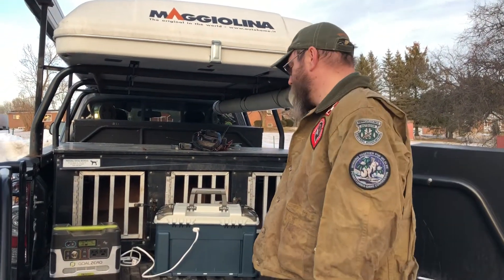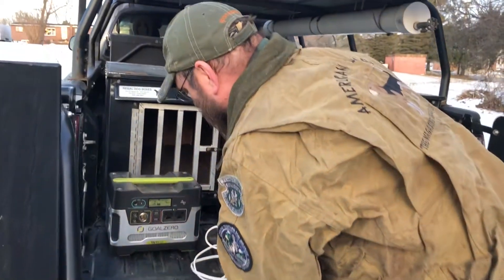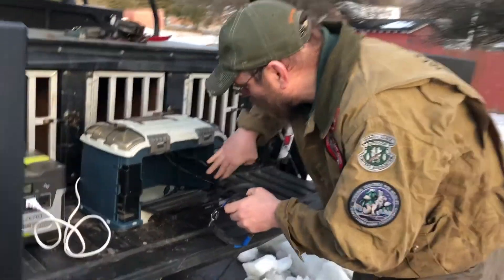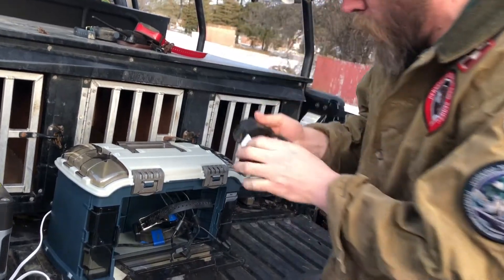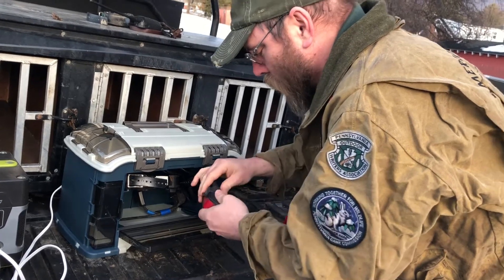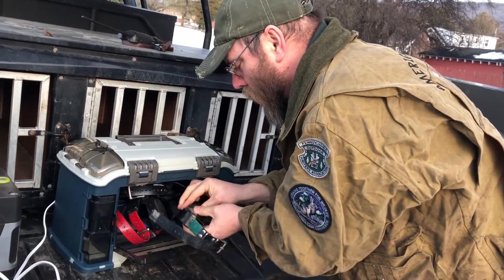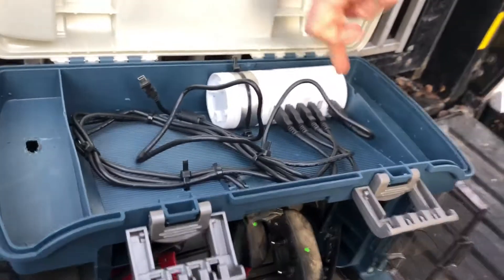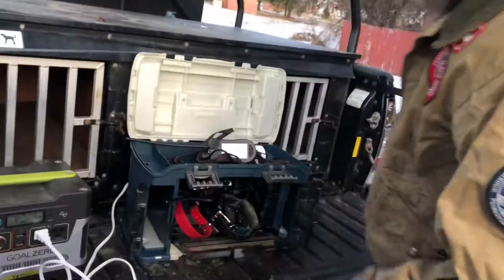Portable tracking collar charging station